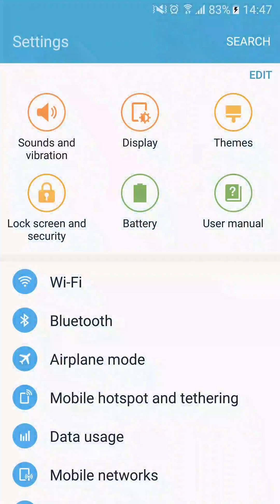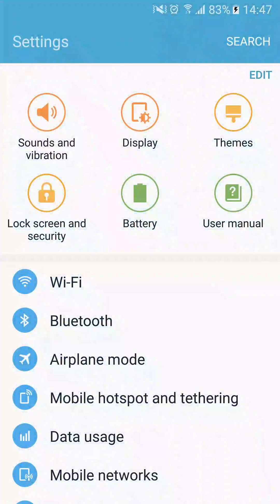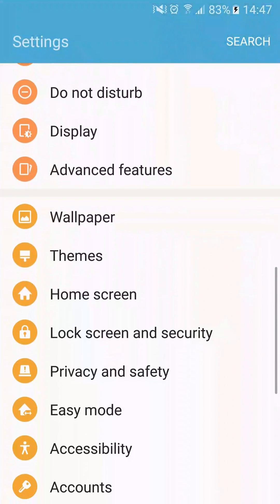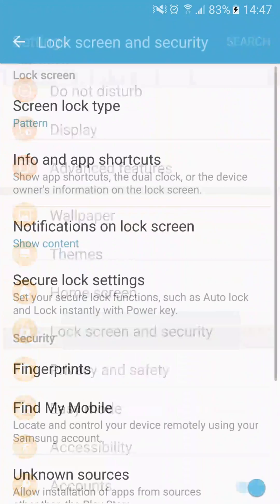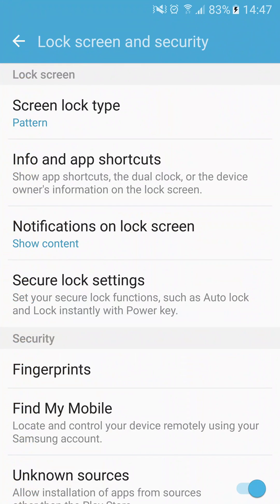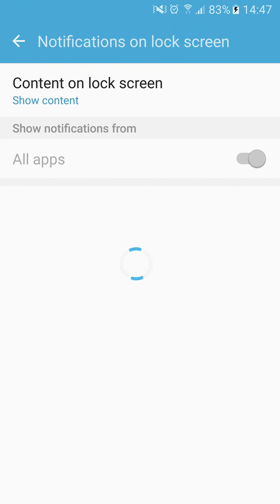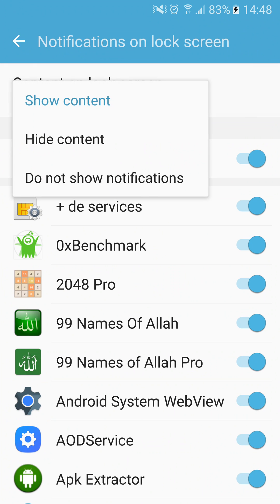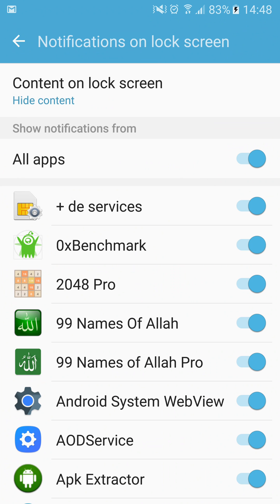Hide App Notifications from the Lockscreen on your Samsung Galaxy S7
Learn how to hide App Notifications from the Lockscreen on your Samsung Galaxy S7 and S7 Edge.